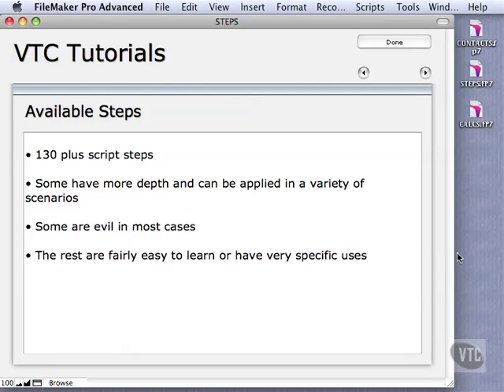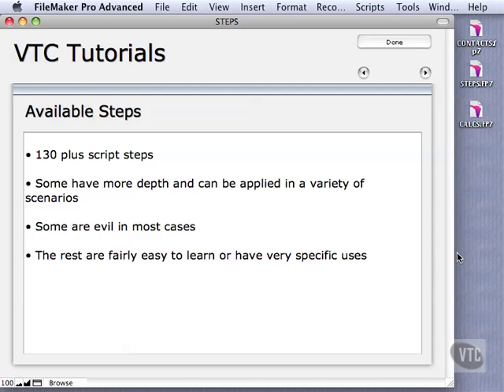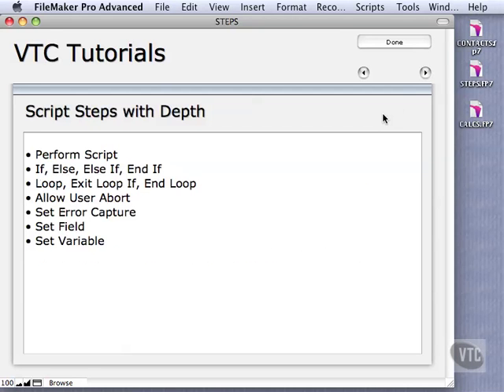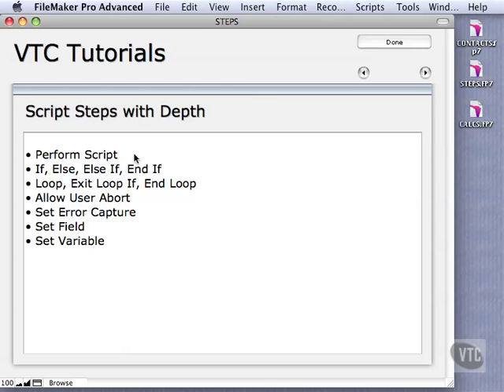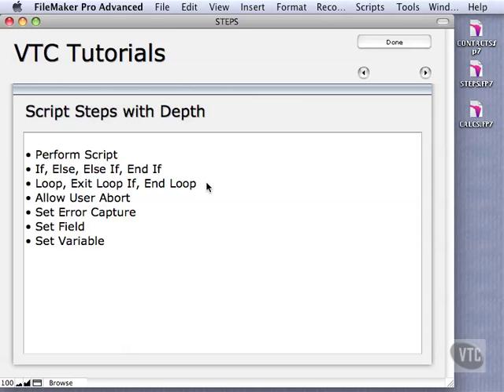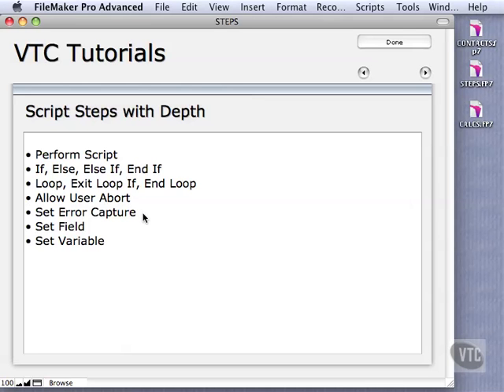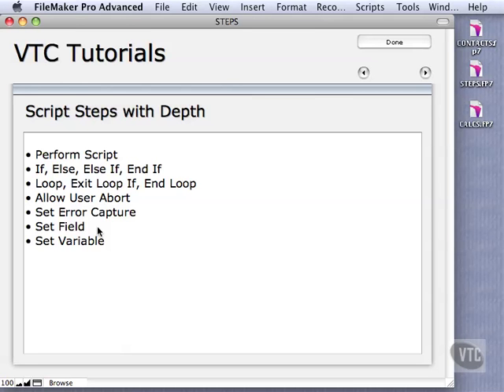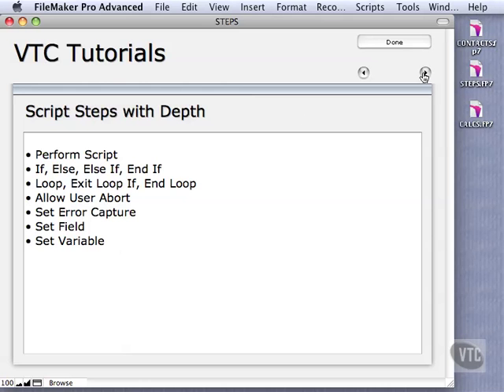FileMaker Tutorial - 119 - Script Steps with Depth